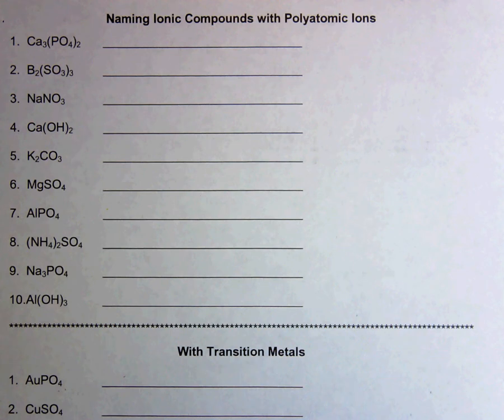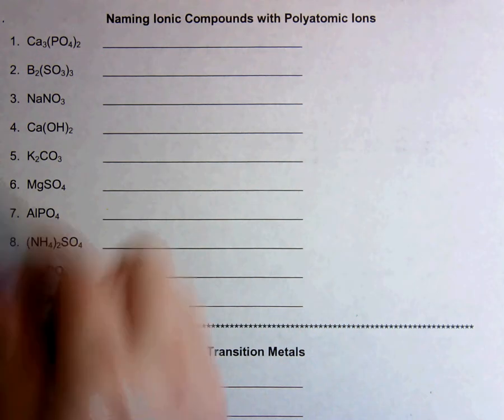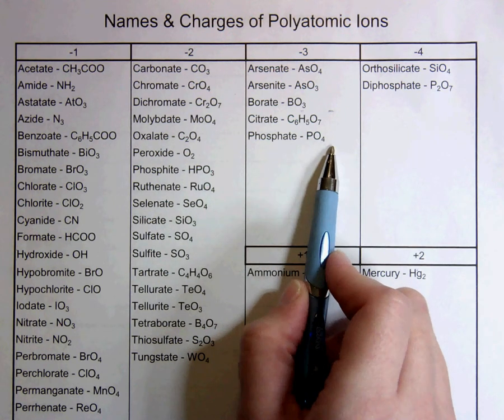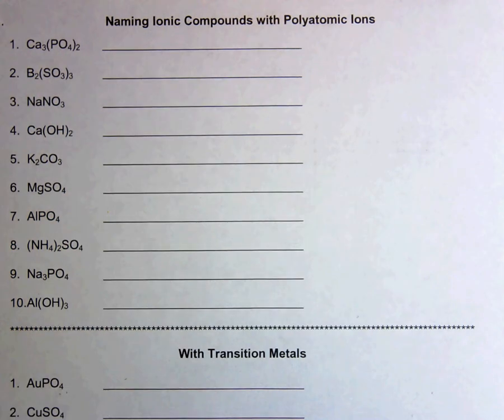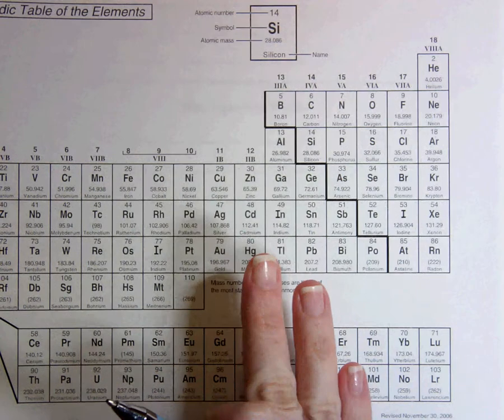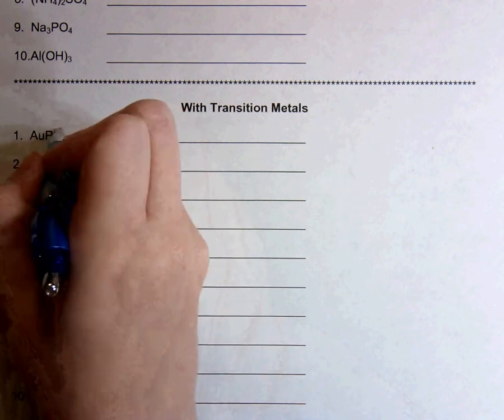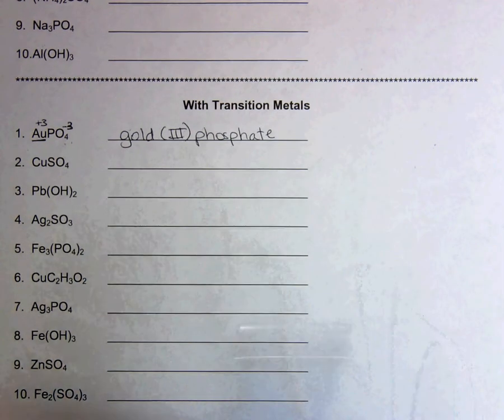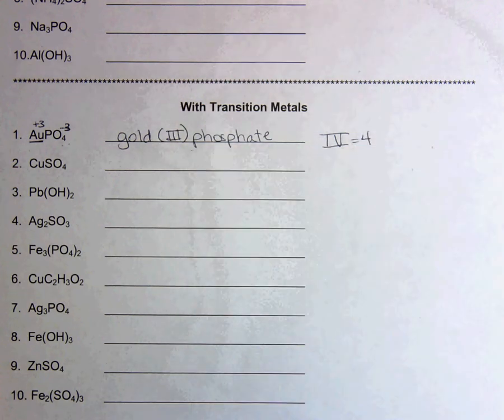Naming Ionic Compounds with Polyatomic Ions